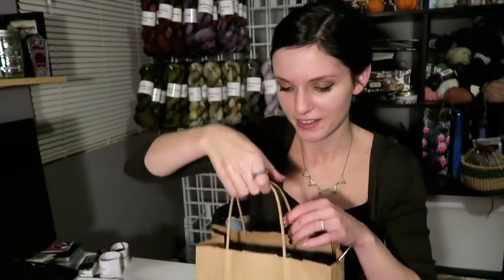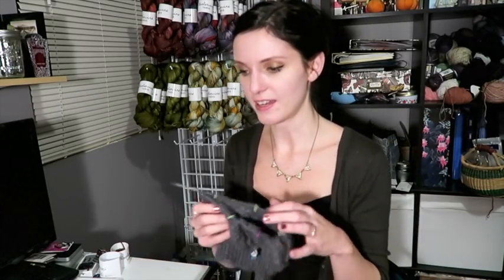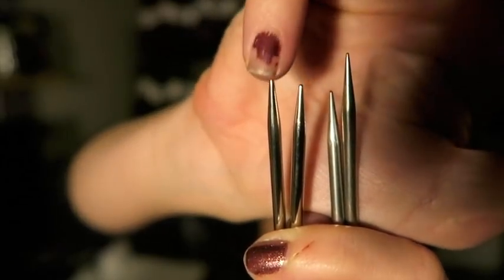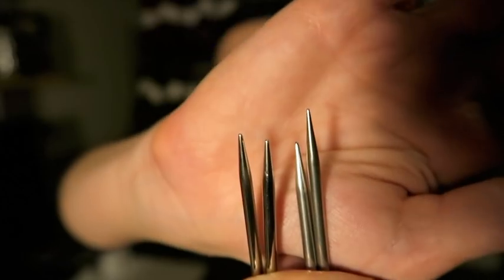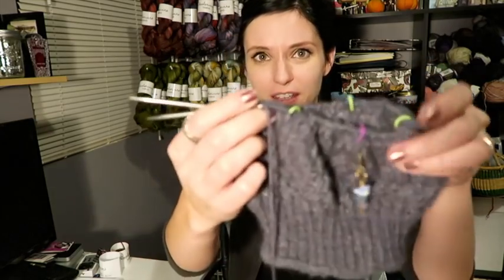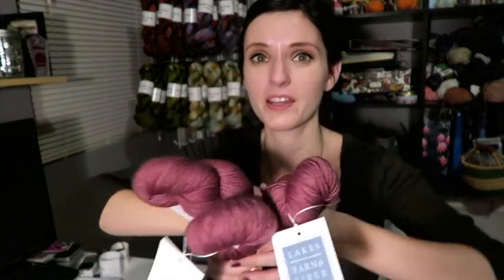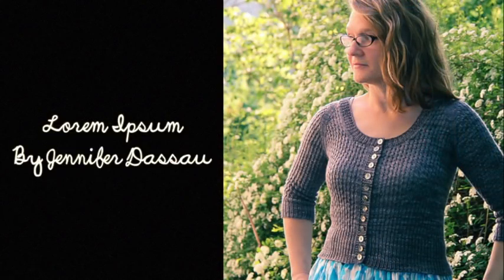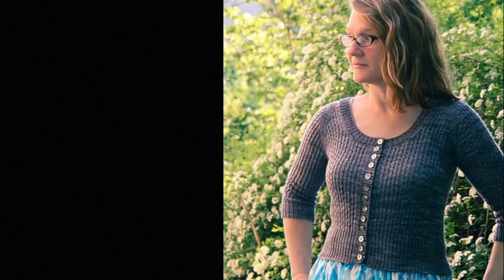A Very Voolenvine Vlogmas: Day 4 - "Woolyn!"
A lazy Sunday knitting with friends at Woolyn Yarn Shop in Brooklyn.